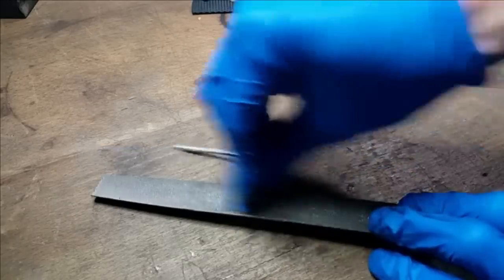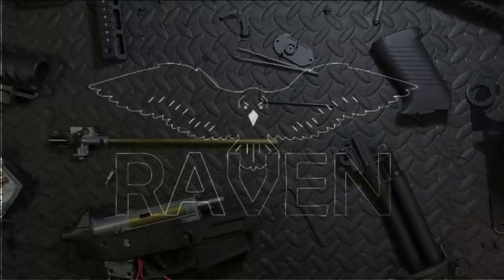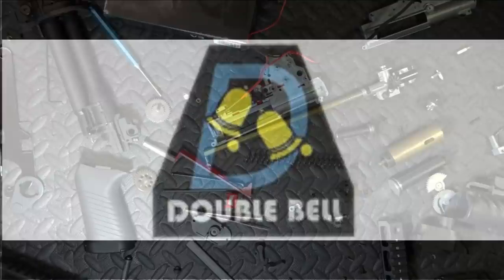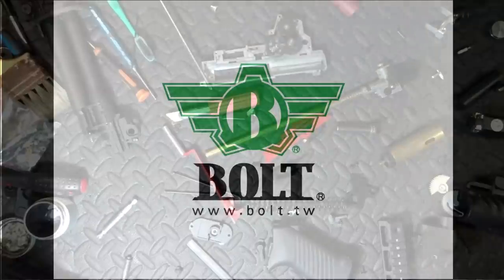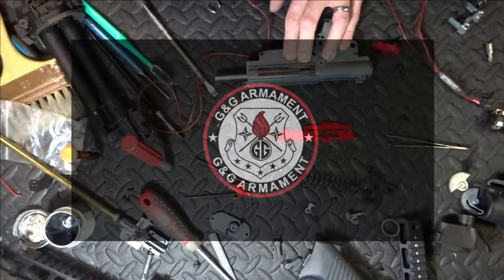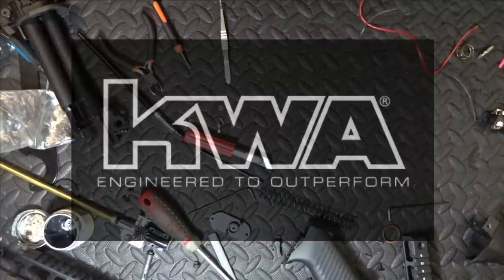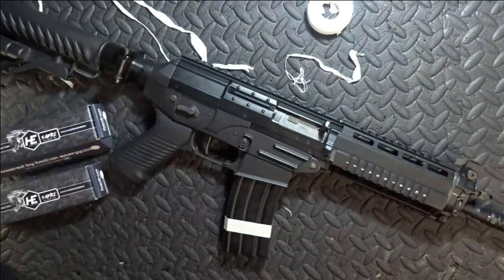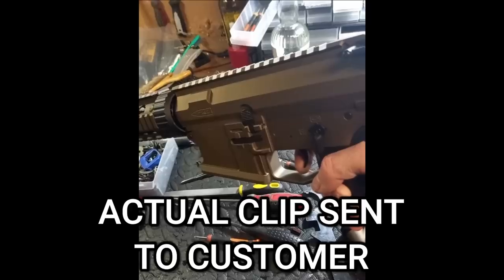Know Your Airsoft Brand!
I forgot to add G&P, APS & LCT.
G&P are great externals & meh internals, shit motors.
APS suck aside from the original cam 870
LCT are amazing but their mags are nasty.

 This video took an age to edit together, there are a couple of bits where the audio is a little loud but it's free entertainment so don't moan.